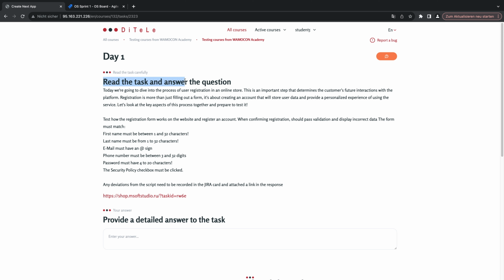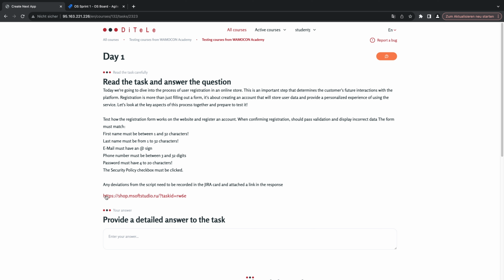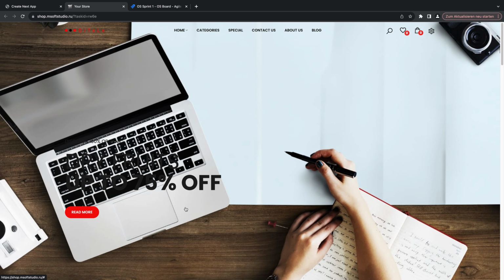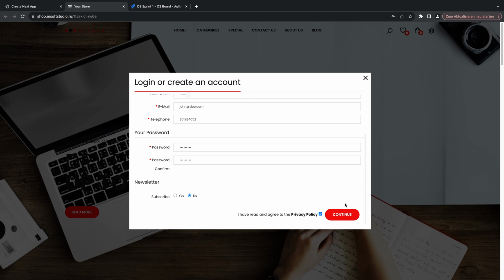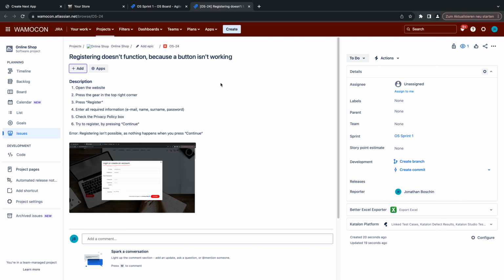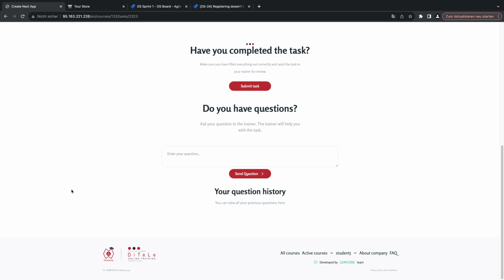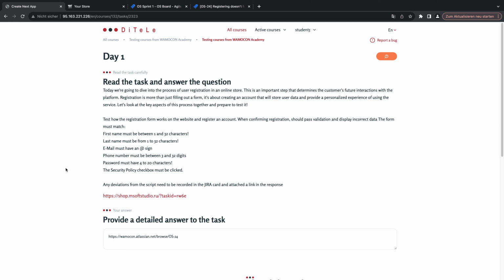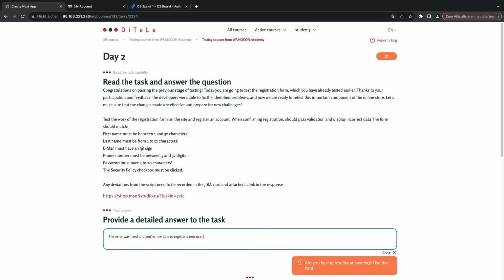Getting to know software testing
🌟 Become a Software Tester with the DiTeLe App! 🌟

Hello and welcome! In this video, we’ll explore the exciting role of a software tester through a practical example and how the DiTeLe app guides you step-by-step on your journey to ISTQB certification.

🔍 What to Expect:
We’ll dive into a test scenario that helps you apply theoretical knowledge in practice. You’ll learn the importance of customer-oriented testing to ensure that the software meets user requirements.

💻 Test Environment:
Experience the test environment as a safe "playground" for testers, where you can run all tests without impacting the live system.

🚨 Error Documentation:
We’ll demonstrate how to create bug reports by walking through a user registration example. You’ll see how precise communication and documentation are crucial for helping developers efficiently resolve issues.

🔄 Retesting:
After the bug is fixed, we’ll re-execute the test and document the success.

📚 Conclusion:
By the end, you’ll gain valuable insights into the daily life of a software tester and discover the many opportunities the DiTeLe app offers to deepen your knowledge.

If you’re ready to prepare for the ISTQB CTFL certification and successfully tackle your first IT project, sign up for our training today! Together, we’ll lay the foundation for your success as a software tester.